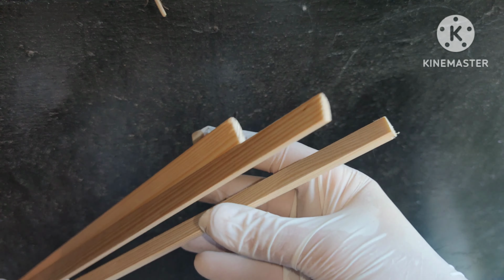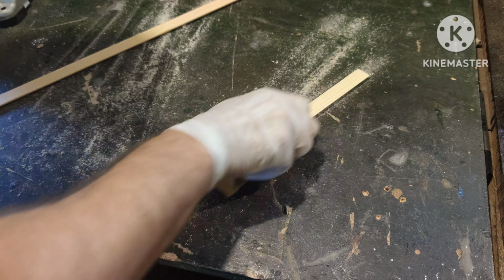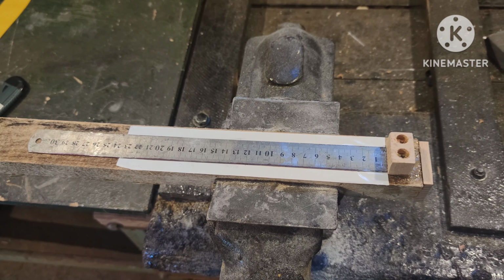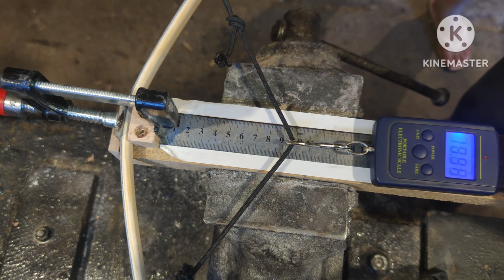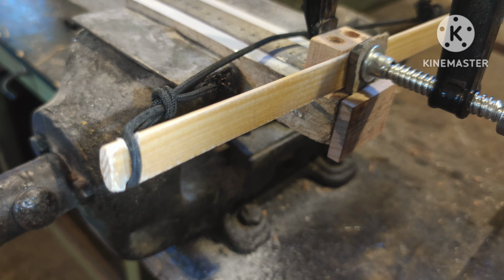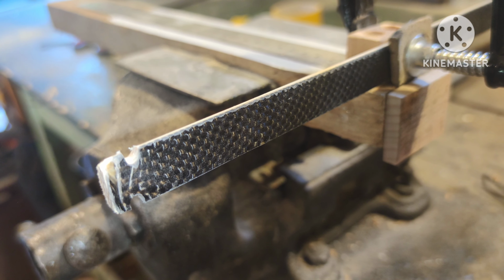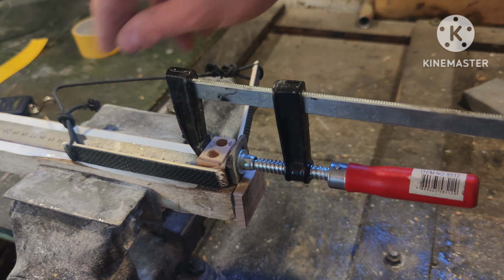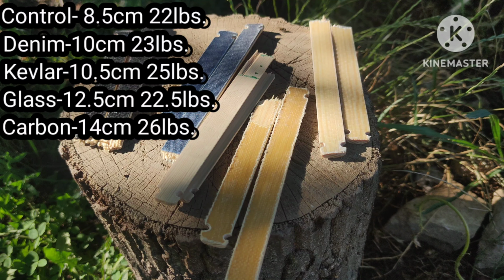Battle Of Bow Backings